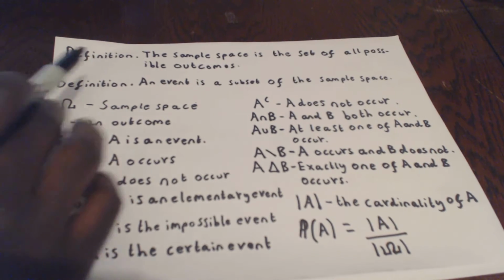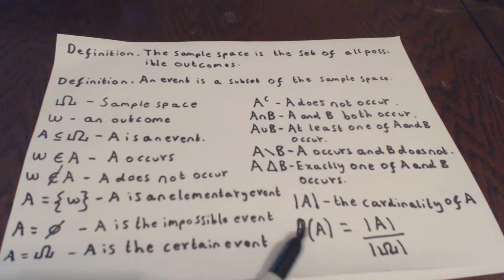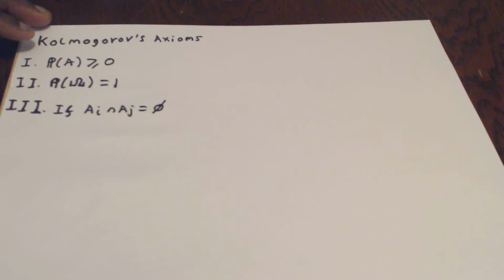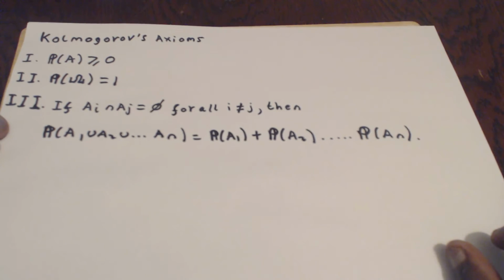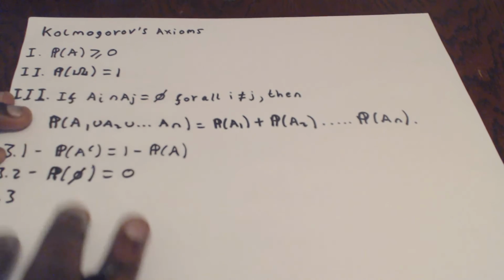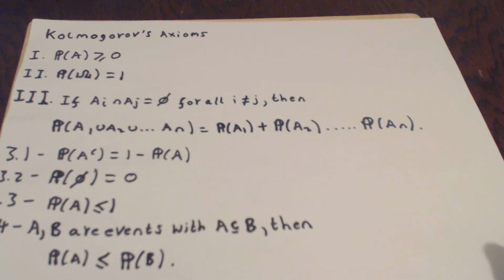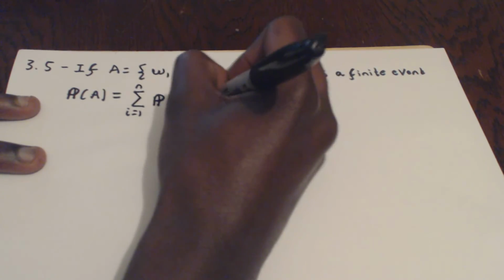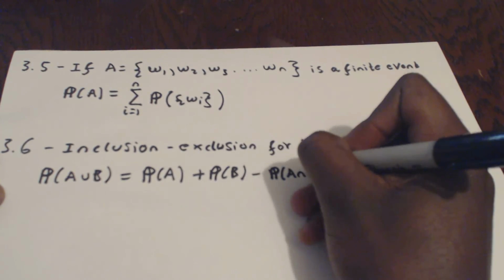Introduction To Probability: Sample Space,Events and Kolmogorov's Axioms